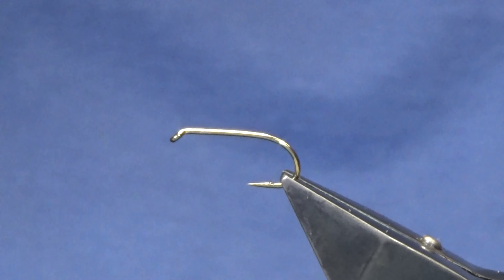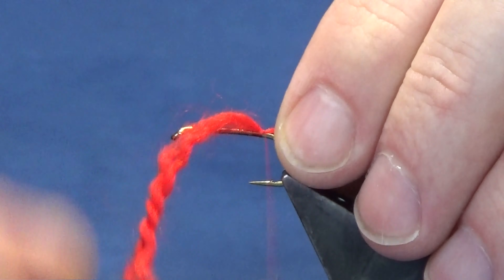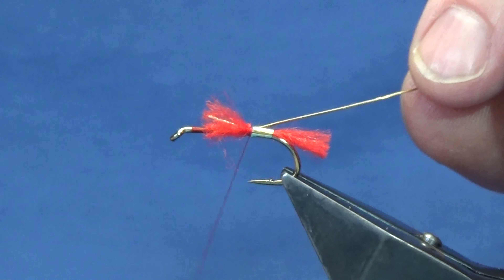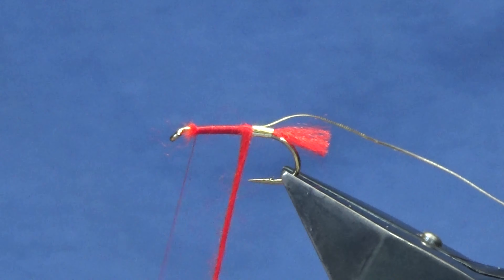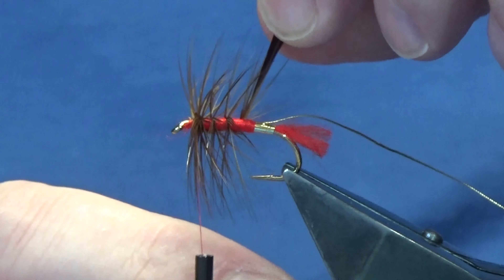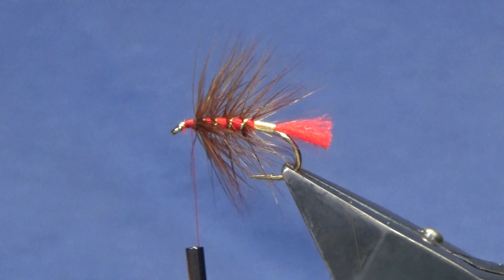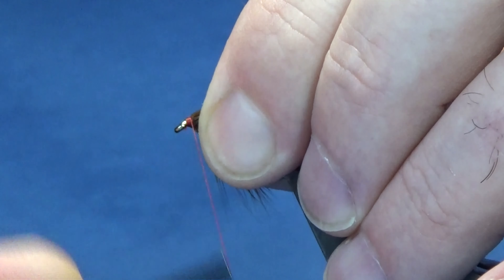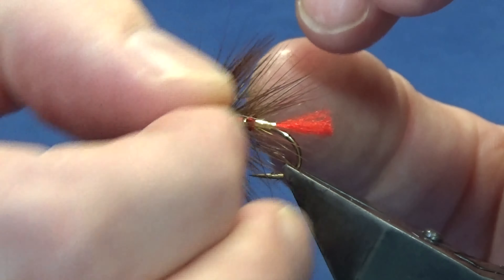Tying a lough fly, The Soldier Palmer, with Scott Jackson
Hook- Size 8 Kamasan B175
Thread- Uni 8/0 Red
Tail- Red wool
Tail- Gold tinsel
Rib- Oval gold
Body- Red wool
Body hackle- Red game saddle
Front hackle- Red game saddle